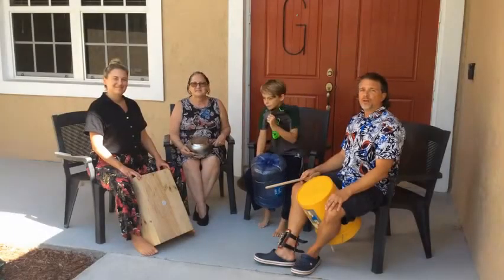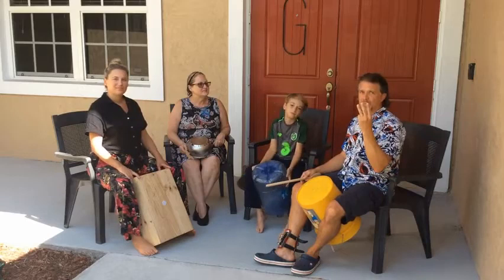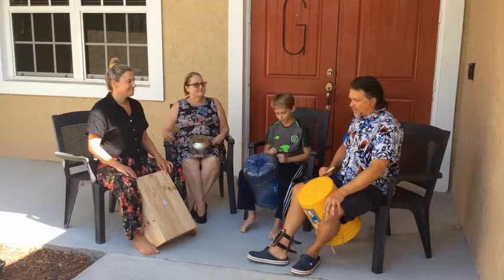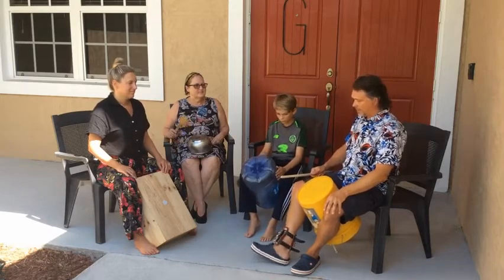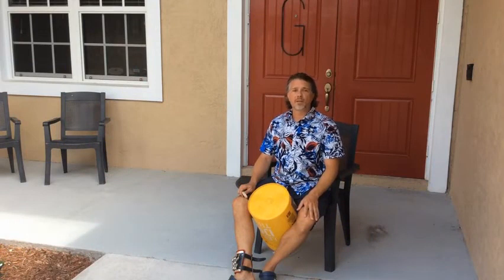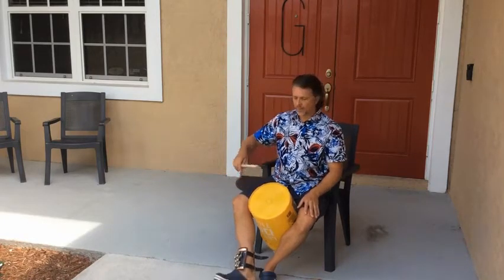Percussion Session 2 found Instruments middle school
Virtual Creativity lesson with Center for Creative Education Teaching Artist Buckley Griffis.